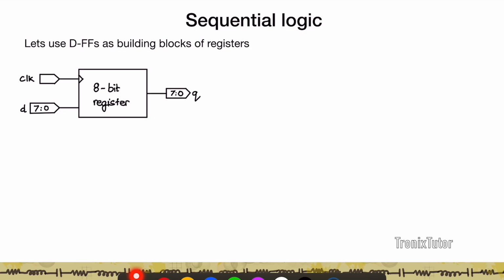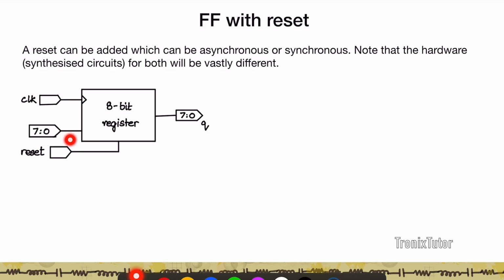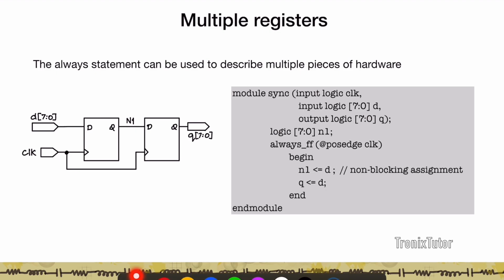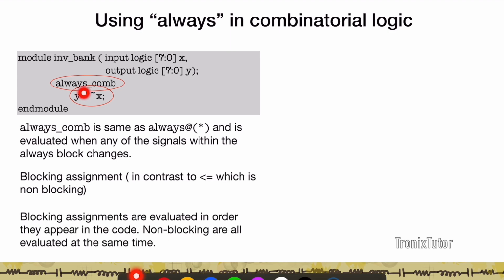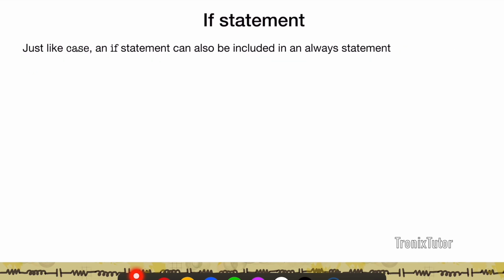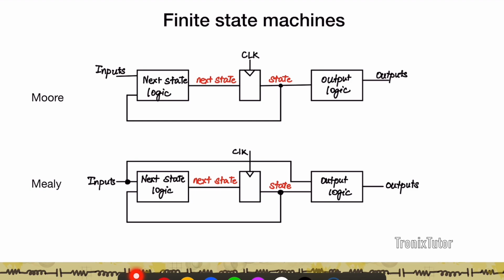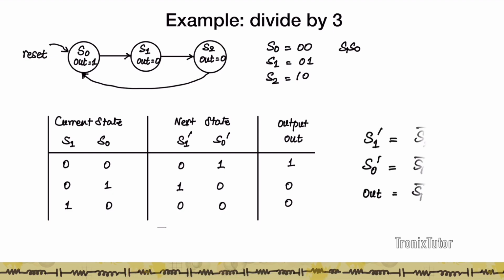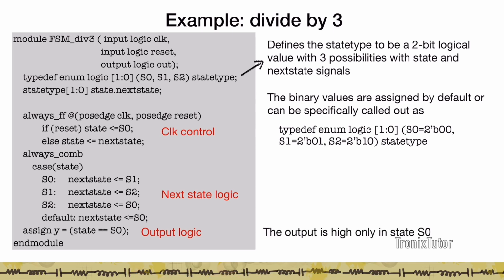Verilog Sequential Logic Explained: always_ff, always_comb, Latches and FSM Design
0:00  Verilog Sequential Logic Overview — Flip-Flops, Latches, and always Blocks
1:40  Registers in Verilog — always_ff, posedge Clock, and Sensitivity Lists
3:47  Reset Strategies — Synchronous vs Asynchronous Reset (Coding Examples)
6:51  Clock Enable Logic — How Registers Hold State (enable Signal)
9:50  Latches vs Flip-Flops — always_latch and Timing Behavior
12:28  Blocking vs Non-Blocking Assignments — Critical Verilog Coding Rules
13:49  Combinational Logic with always_comb — Case & If Statements
18:01  Priority Encoders and Don’t-Care Logic — casez Usage
20:22  Finite State Machines (FSM) — Moore vs Mealy Models
24:44  FSM Coding in Verilog — enum States, Next-State Logic, Outputs

This lecture builds a complete understanding of sequential logic in Verilog and SystemVerilog, focusing on clean, synthesizable coding style for real digital and VLSI design.
If you already know basic combinational Verilog, this video shows how to model storage elements, registers, latches, and finite-state machines the way professional RTL designers do.

• The role of sequential logic in digital systems
• Using always_ff for flip-flops and synchronous logic
• Modeling registers with reset, enable, and clocked behavior
• Difference between synchronous and asynchronous reset
• Blocking versus non-blocking assignments and when to use each
• always_comb and always_latch usage rules
• Writing clean combinational logic using if, case, casez
• Priority encoders, decoders, and seven-segment decoders
• Modeling latches correctly and avoiding unintended latch inference
• Introduction to finite-state machine (FSM) design
• Building a divide-by-three FSM example
• Using enums for readable state names
• Next-state logic vs output logic separation

After completing this lecture, you will be able to:
• Write synthesizable sequential logic using modern SystemVerilog constructs
• Understand how hardware registers and latches map to your RTL code
• Avoid common mistakes with blocking and non-blocking assignments
• Implement reliable, readable FSMs suitable for ASIC and FPGA flows

This lecture is ideal for students of digital design, computer architecture, VLSI design, and FPGA development, as well as engineers revising HDL fundamentals for interviews.